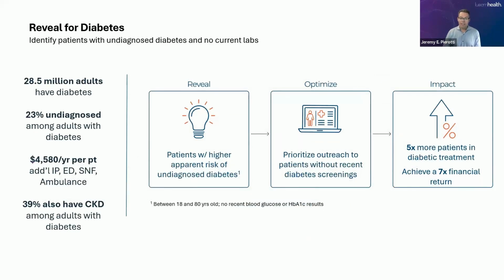Discover the power of clinical data integration with Milliman MedInsight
In our recent webinar, we highlighted the significance of clinical data integration, drawing insights from leading health systems that have successfully harnessed both claims and clinical data to advance their value-based care (VBC) priorities.

During the webinar, Lucem Health highlighted how they proactively identify rising risk patients who require intervention using data provided by Milliman MedInsight. This led to lower overall healthcare costs for diabetes and other chronic illnesses.